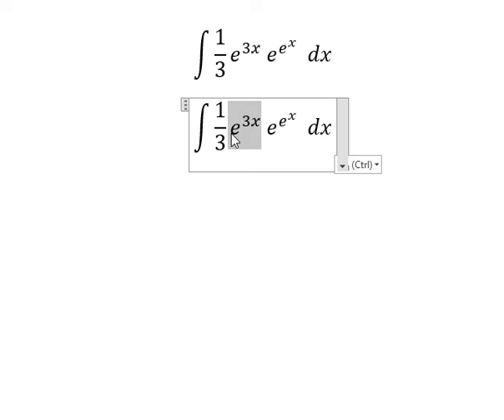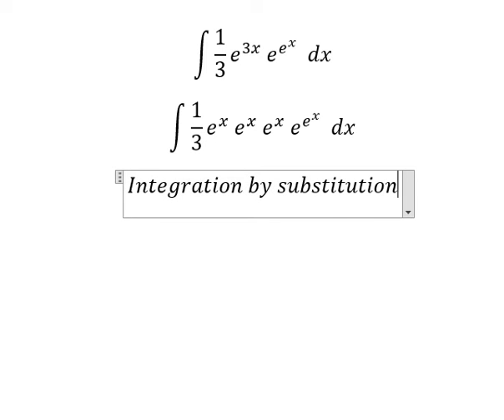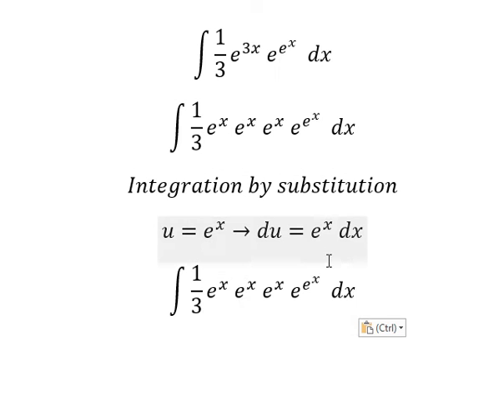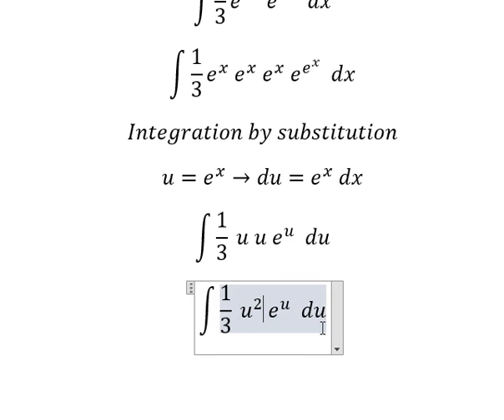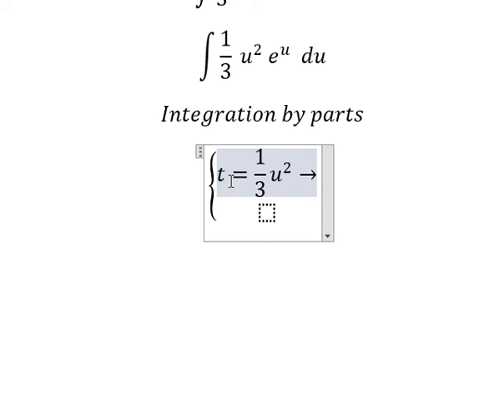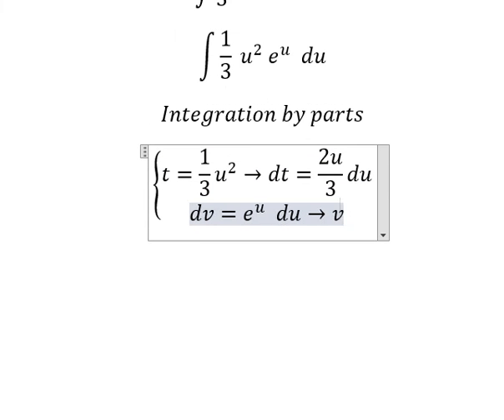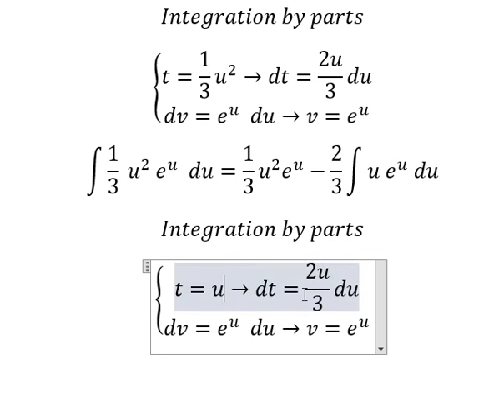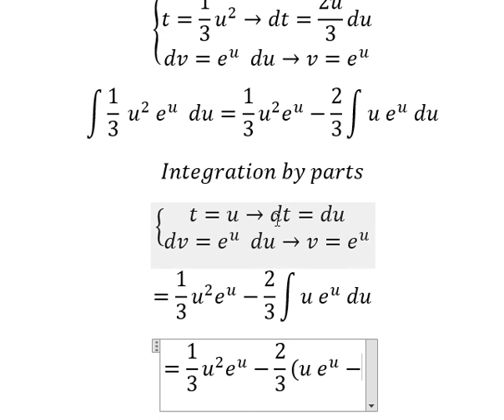Calculus Help: Integral ∫ 1/3 e^3x e^(e^x ) dx - Integration by substitution - Techniques